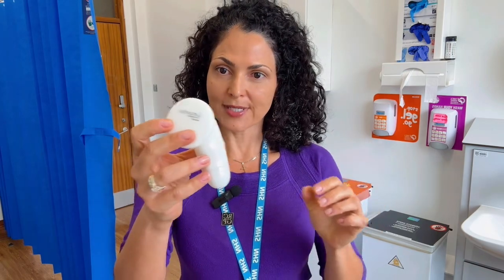Another Estrogen Used Via the Skin During Menopause | Managing Menopause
📺 Discover Another Estrogen Used Via the Skin During Menopause 📺

In this video, we explore another estrogen used transdermally during menopause. If you’re navigating the challenging symptoms of menopause, such as sleep disturbances, mood swings, anxiety, and hot flashes, this video is a must-watch.

We delve into how transdermal estrogen therapies, including sprays, gels, and patches, can offer effective relief and improve quality of life. Whether you're new to the concept of transdermal estrogen or looking for more information to make informed health decisions, our comprehensive insights are here to help.

🌸 Key Highlights:
- Benefits of transdermal estrogen therapy
- How it works to alleviate menopause symptoms
- Comparison with other estrogen delivery methods
- Real-life success stories and testimonials
- Expert tips on using transdermal estrogen safely

Let's empower each other through knowledge and shared experiences!